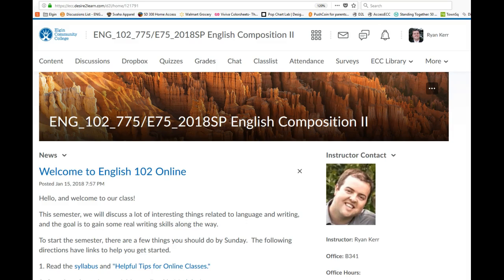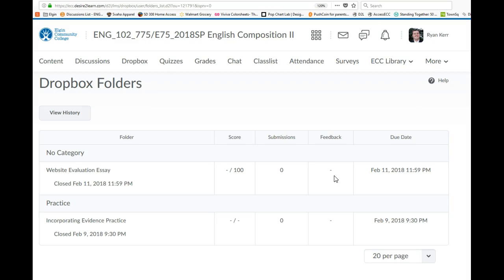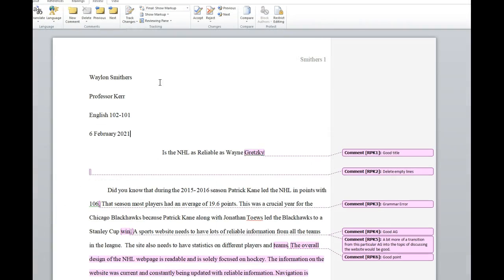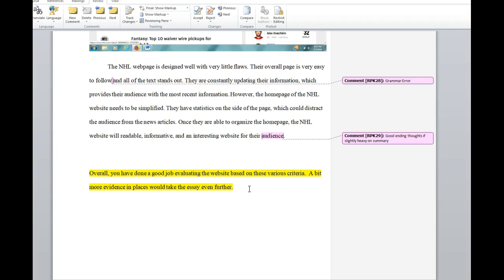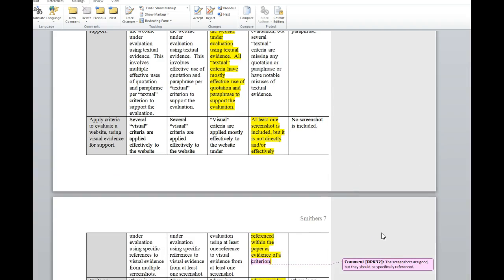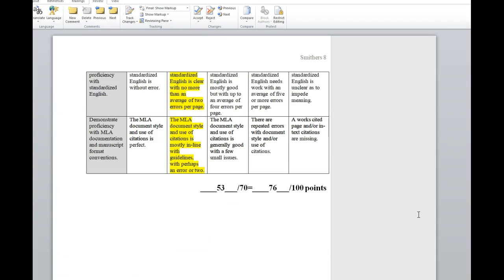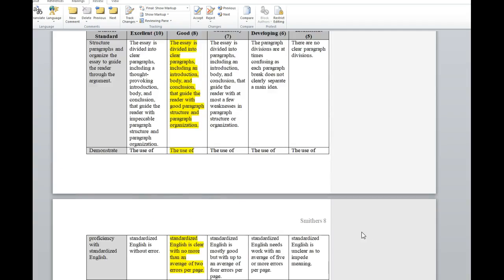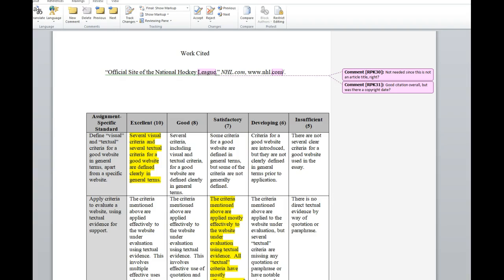Reading Feedback and Rubrics